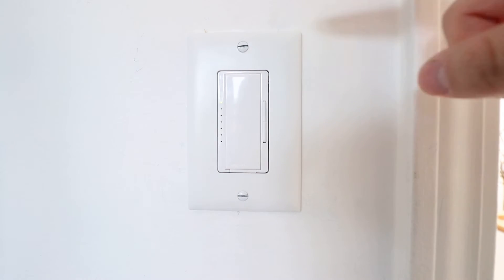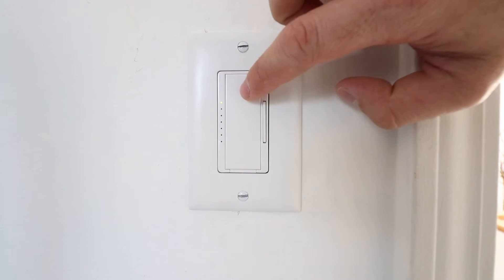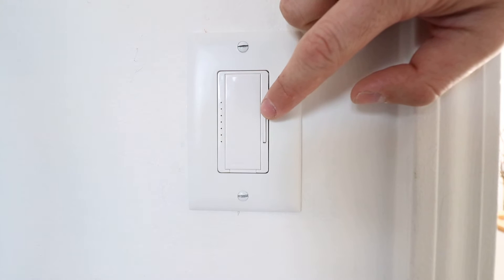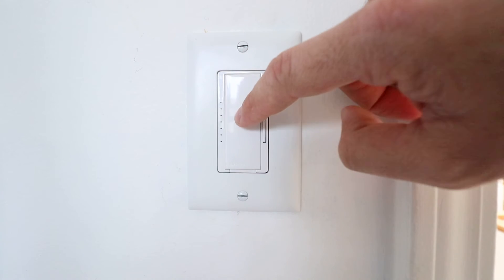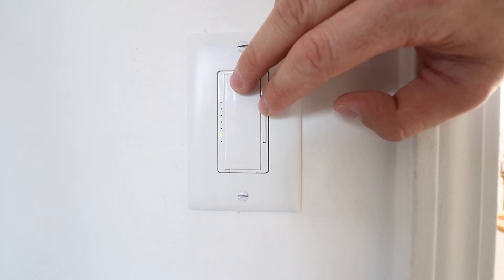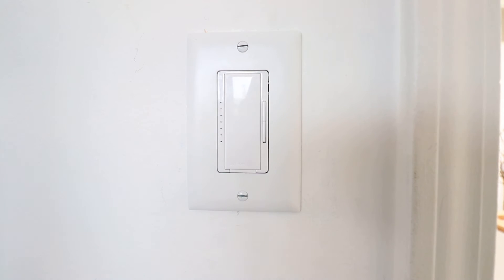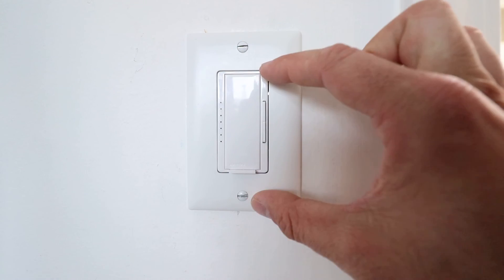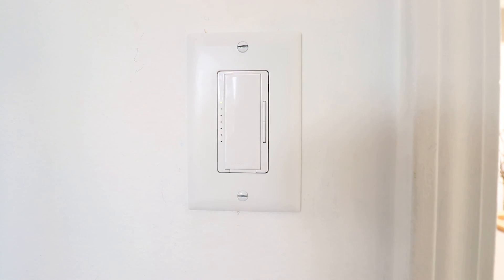Lutron Maestro Dimmer Programing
Lutron Maestro

In this video we teach you how to program the Lutron Maestro Dimmer Light Switches. Programing the Lutron Maestro light switches allows you to set the range of the dimmer switch and can eliminate flickering of your lights. Programing the light switches will also set the proper dimming range for your light switches so that you can get the most out of your dimmer light switch.

To program the Lutron Maestro light switches you need to do the following:
1. Hold down the light switch and the dimming adjustment for 5 seconds until the dimmer light switch starts to blink.
2. Click the down on the dimmer adjustment until the light is at the bottom indicator for the dimming adjust adjustment. If your light bulb is not flickering click the main light switch again and the dimming range has been set. Do not click the light switch if your light bulb is still flickering. If your light bulb is still flickering you will need to adjust the dimming level of the Lutron Maestro dimmer.
3. To adjust the dimming level, click up on the dimmer level until your light bulb is no longer flickering. Once the light bulb has stopped flickering stop pressing on the dimmer adjustment and click the main light switch. Once you click the light switch the bottom range of the dimmer level will be set and the Lutron Maestro light switch has been programed.